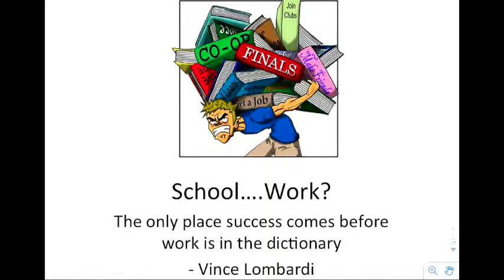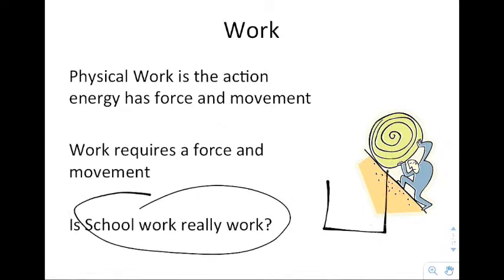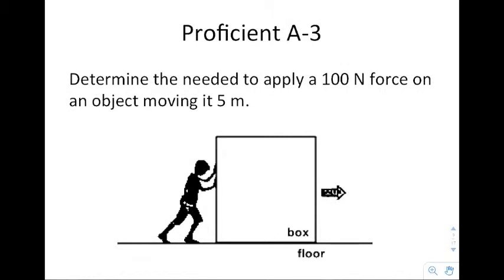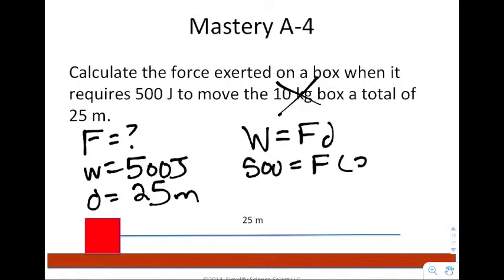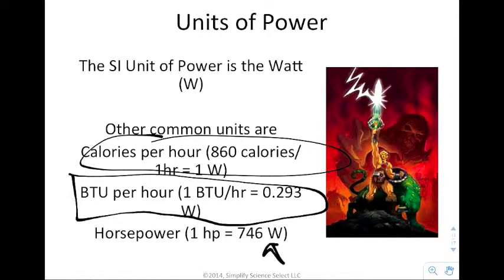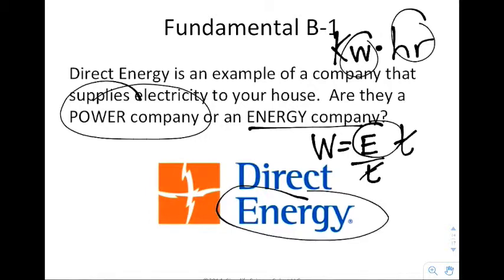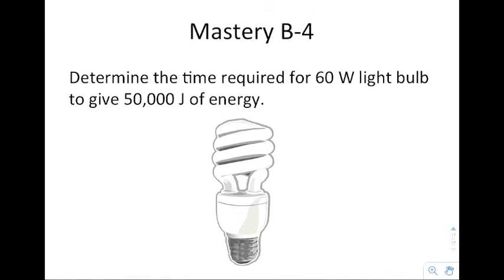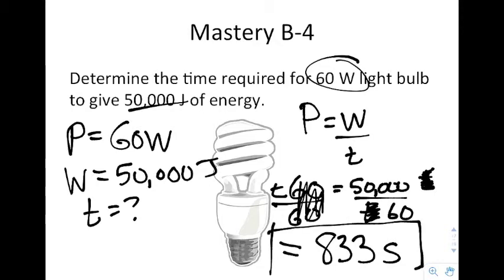IPC: P- 3.2 School Work